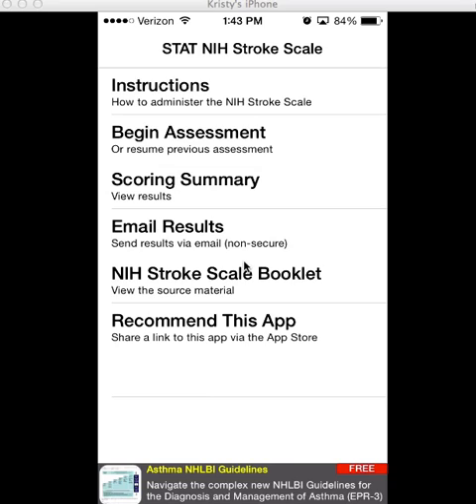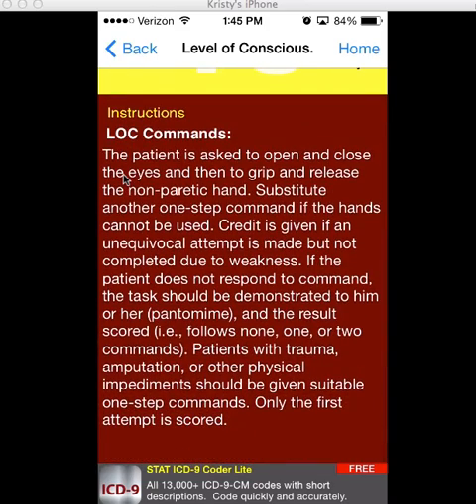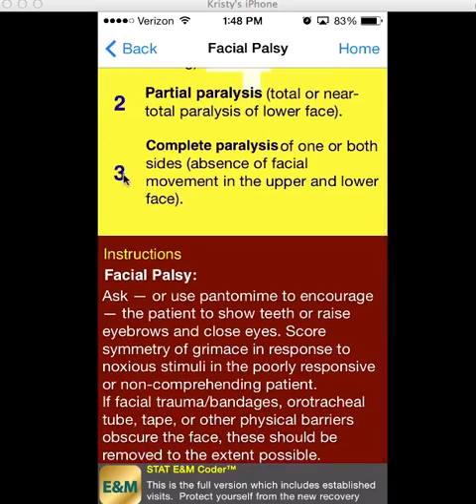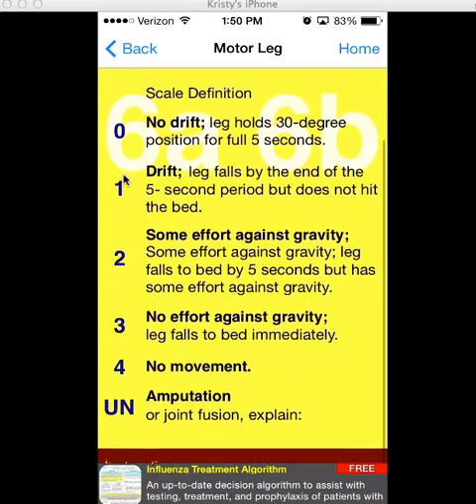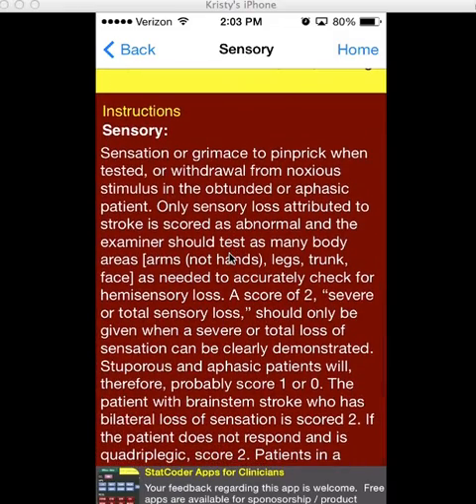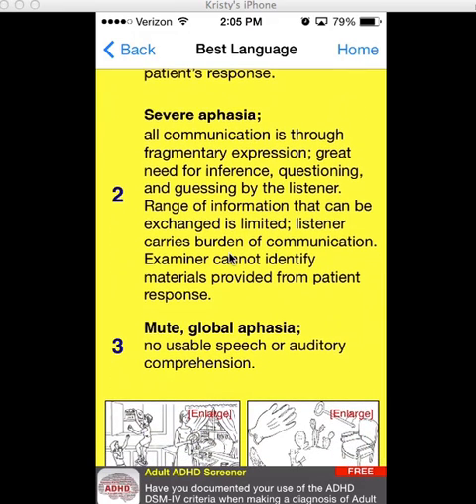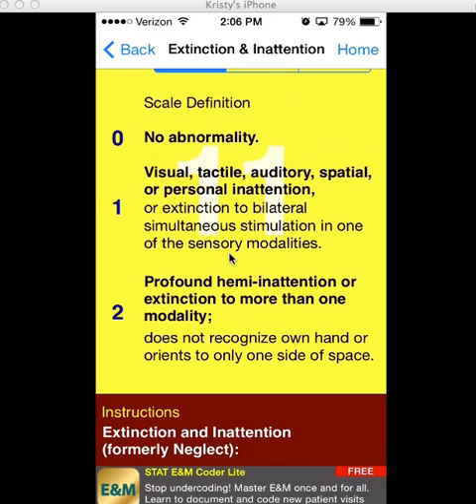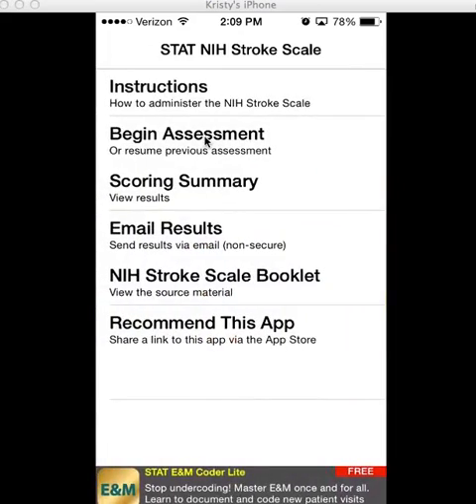NIHSS stat coder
How to use stat coder app for iPhone to complete NIHSS exam.